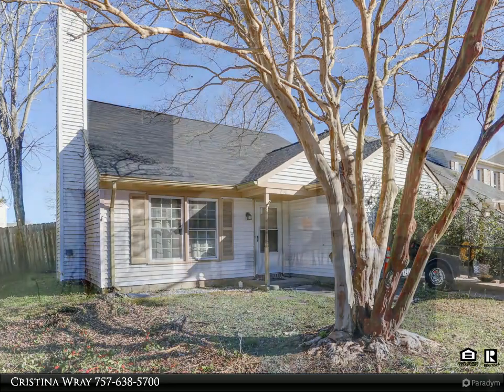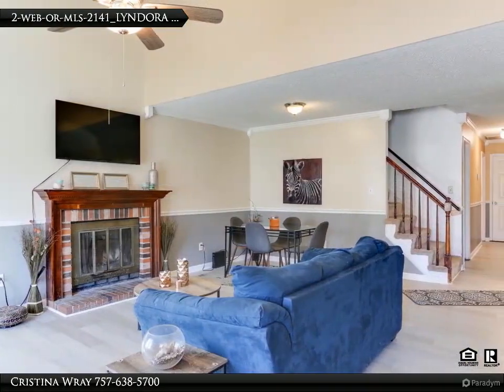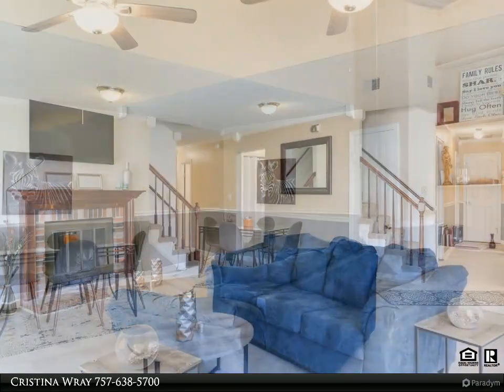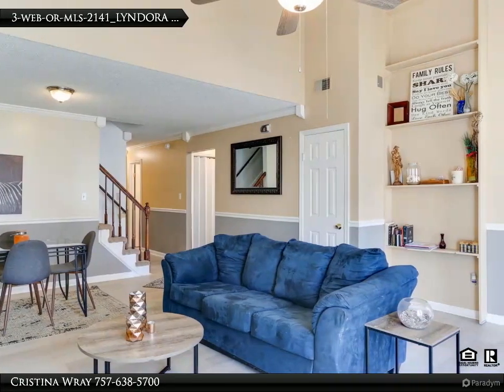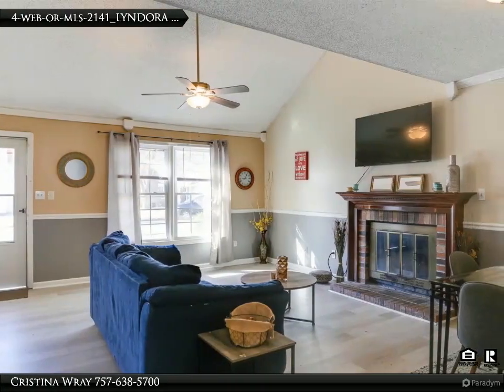CENTURY 21 Nachman Realty - 2141 Lyndora Rd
Beautiful 4 bedroom and 2 Bath home located in the desirable Rosemont Forest Neighborhood. This home offers an open floor plan ready for entertainment. Open living room with wood burning fireplace overlooking the dining room. Eat-in kitchen with stainless steel appliances with patio door for easy access to fenced in backyard. First floor owner’s suite, first floor laundry, and two additional large rooms. Hugh bedroom on the 2nd floor with walk-in closet. Blocks away from Stumpy Lake and proximity to the amphitheater, dinning, shopping, and more.

2 full bath

Cristina Wray
CENTURY 21 Nachman Realty